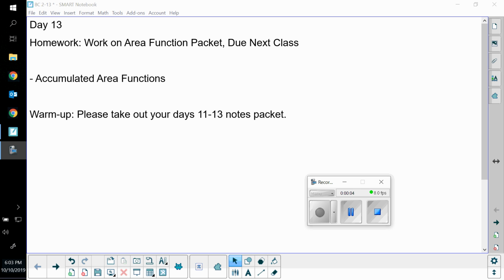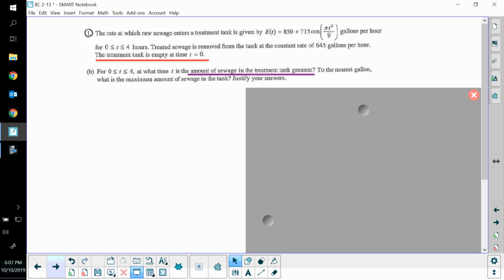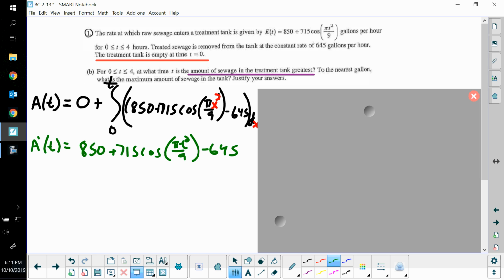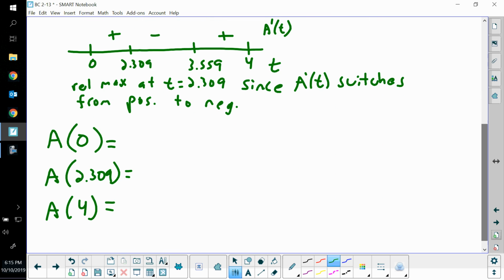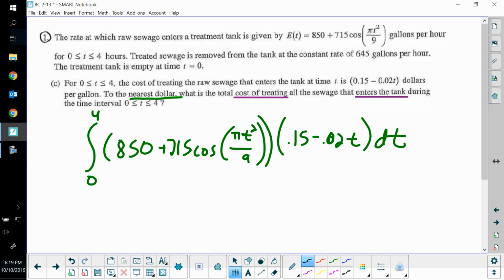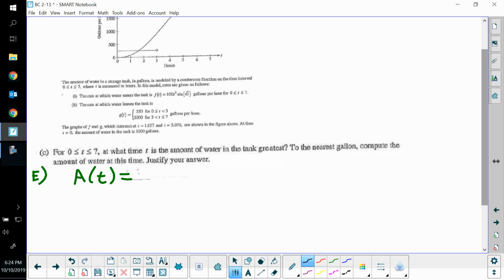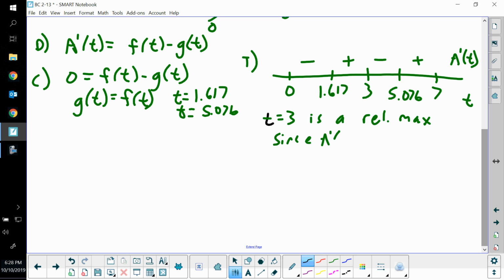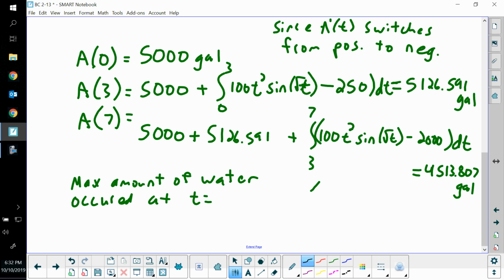AP Calc Unit 2 Day 13